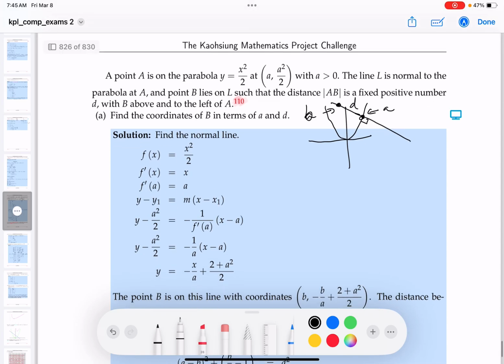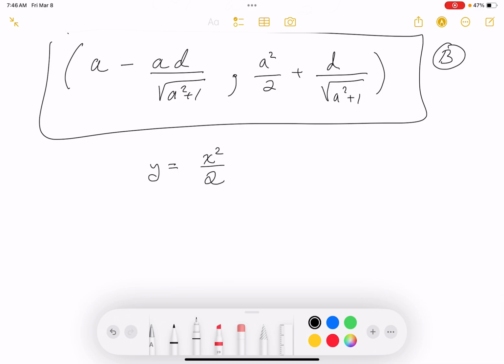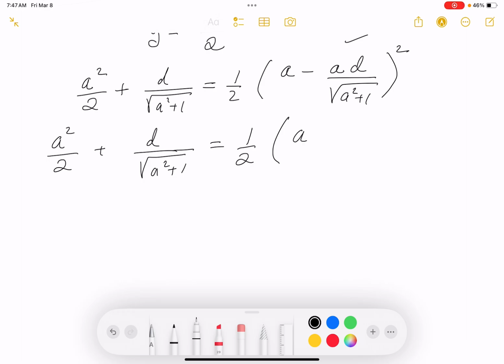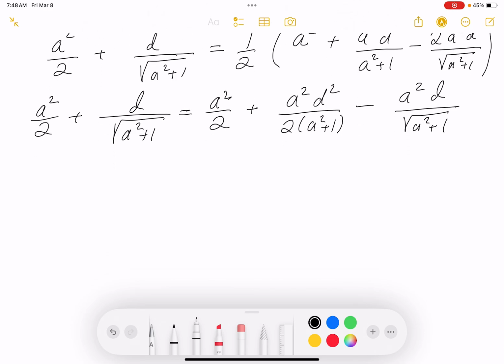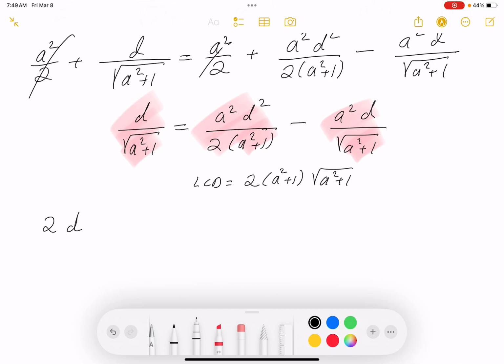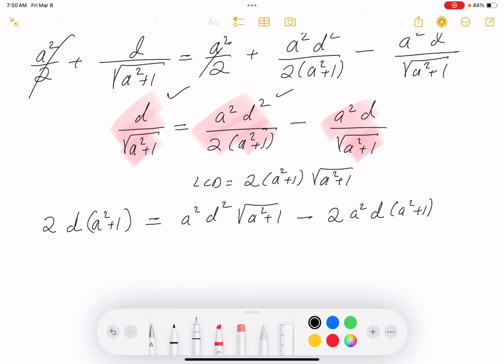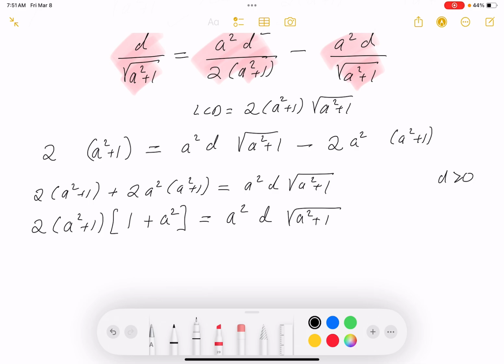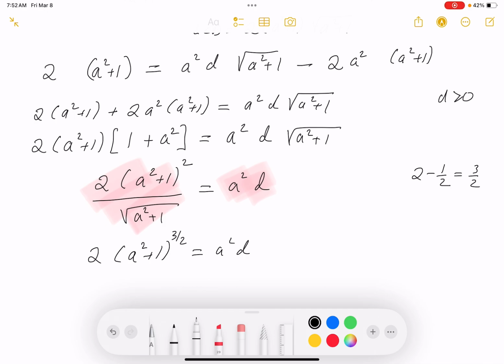pmp 03 08 2024 sage 04